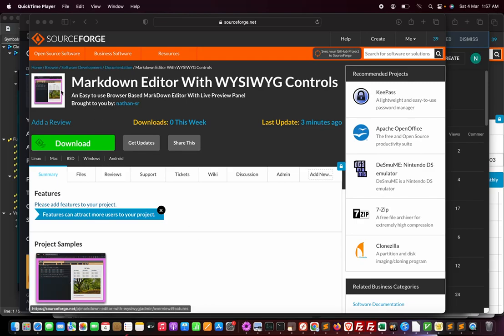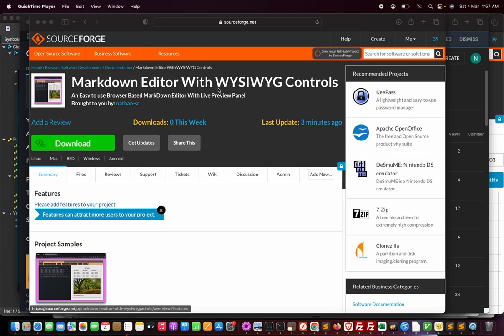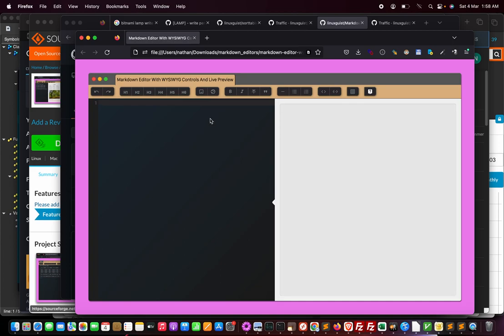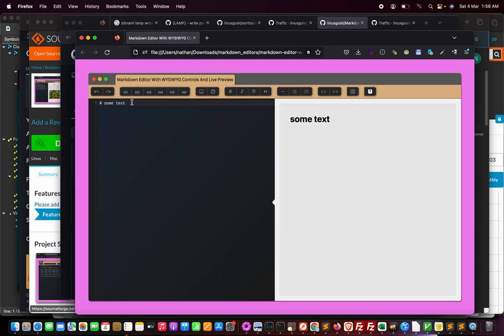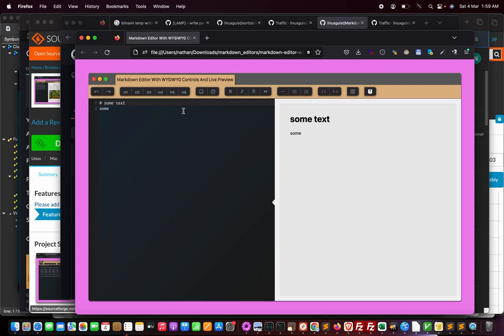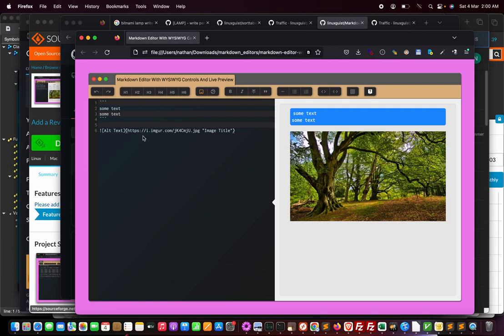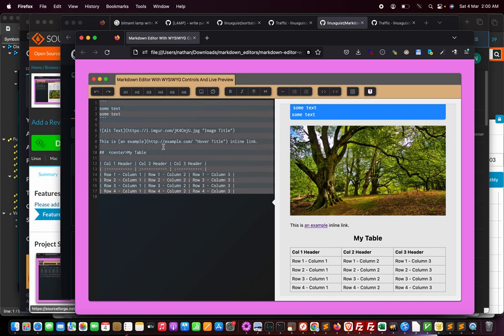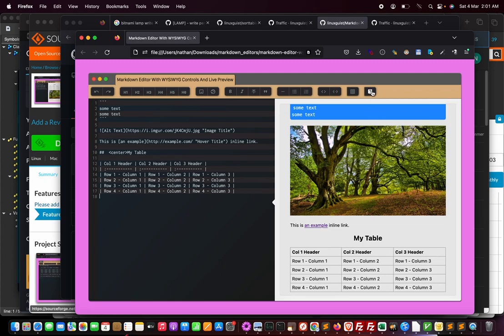Free & Open Source Markdown Editor With WYSIWYG Controls And Live Preview - Easy Browser Based Appl.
Browser Based, Cross Platform, Supporting all Operating Systems, Easy Application. No need to remember any markdown syntax anymore. Just Select Your Text and Click on any of the Buttons Above ( Except for some buttons ).

Notes:

This editor has been tested fully on the Firefox Web Browser and is quite successful.